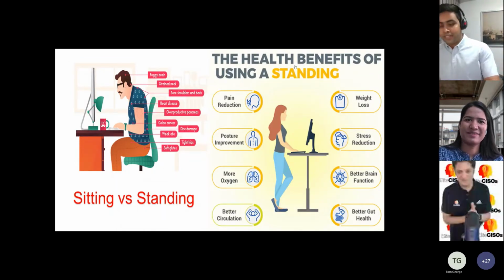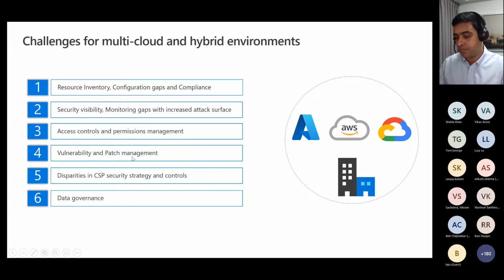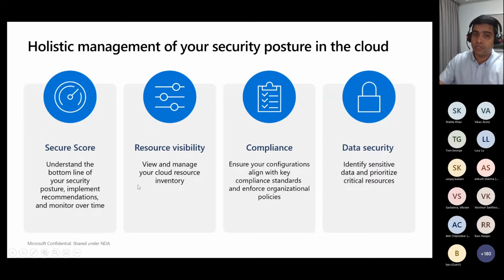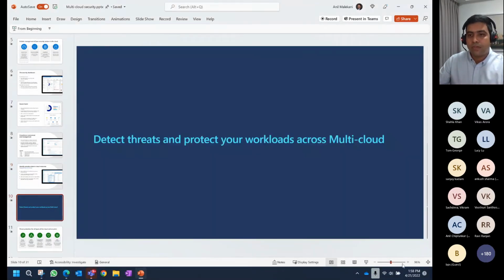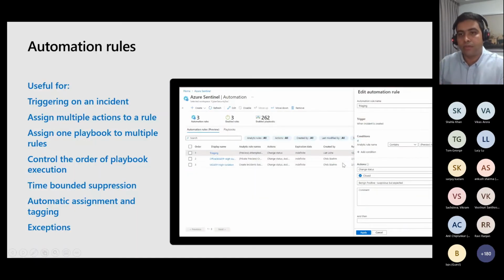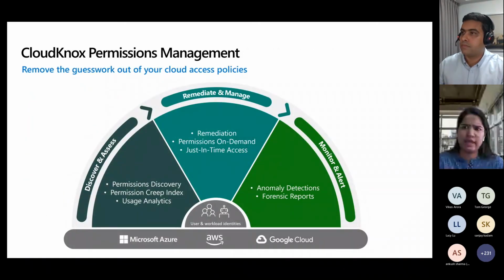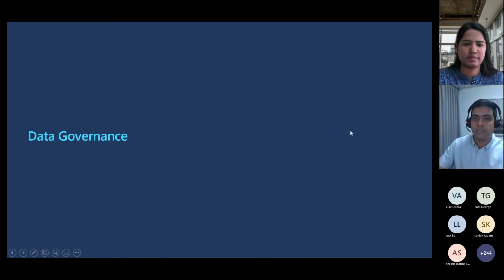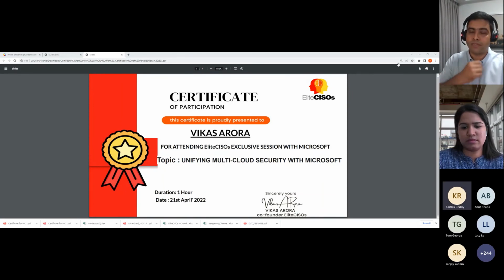EliteCISOs - Microsoft Session : 𝗨𝗻𝗶𝗳𝘆𝗶𝗻𝗴 𝗠𝘂𝗹𝘁𝗶-𝗖𝗹𝗼𝘂𝗱 𝗦𝗲𝗰𝘂𝗿𝗶𝘁𝘆 𝘄𝗶𝘁𝗵 𝗠𝗶𝗰𝗿𝗼𝘀𝗼𝗳𝘁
Aired Live on : 21st Apr'22

Session :
While organizations de-risk and diversify with a multi-cloud approach across public, private, and hybrid cloud models, complexity of managing this heterogeneous cloud infrastructure increases, thereby increasing the attack surfaces and risks. Is your multi-cloud environment fortified against cyberattacks ? Join us for an interactive session to learn more about simplifying cybersecurity across cloud environments and security considerations to keep in mind while opting for a multi-cloud strategy. We will cover best practices, and live demonstrations to give you a peek into consolidating and simplifying cloud security.